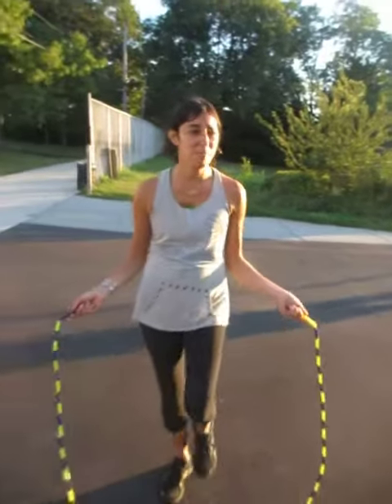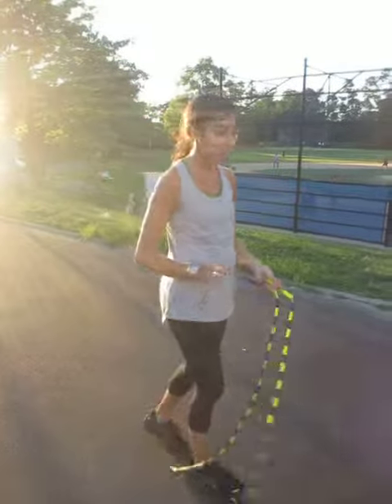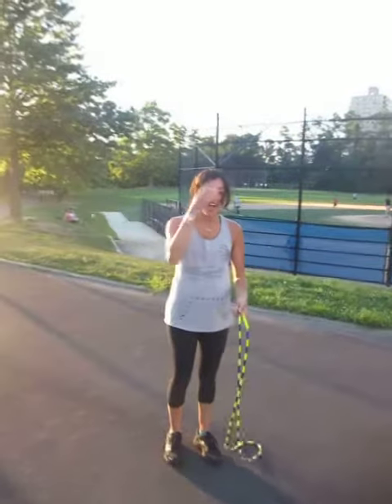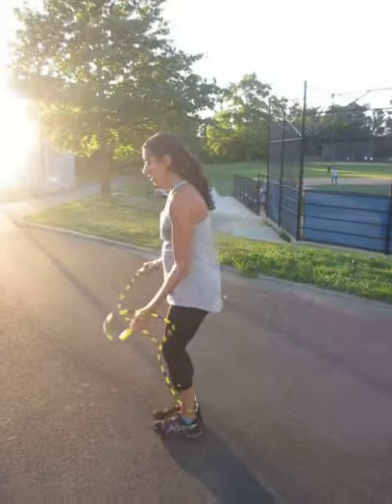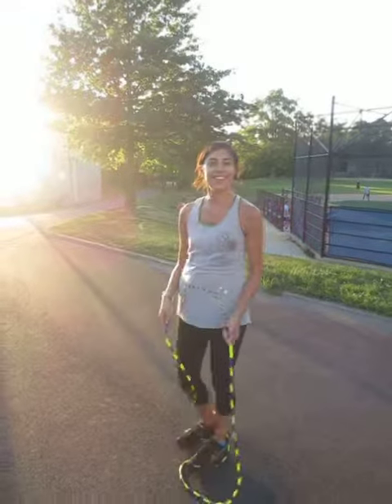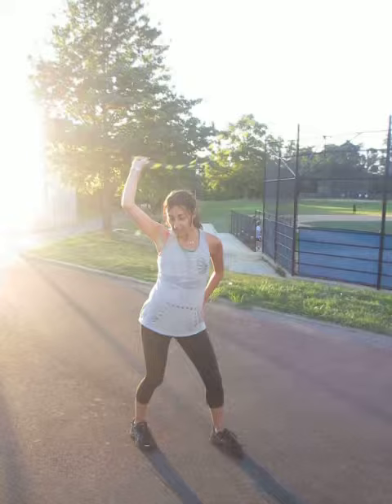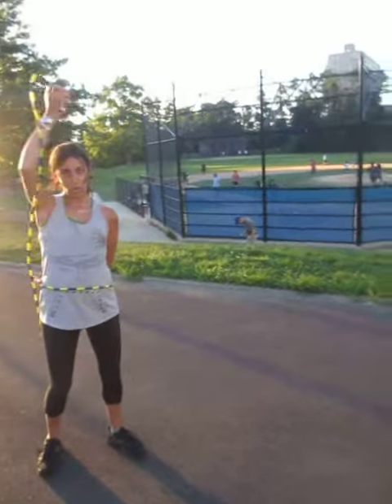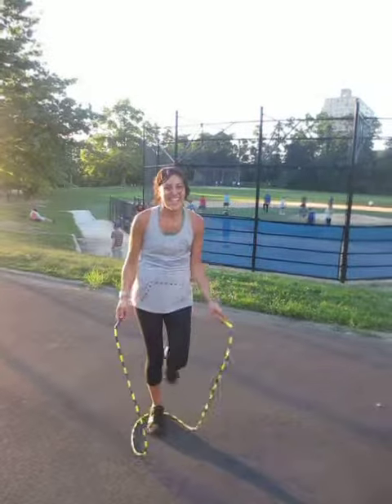Go Ilana! You go girl!